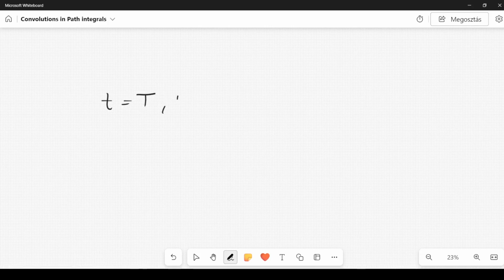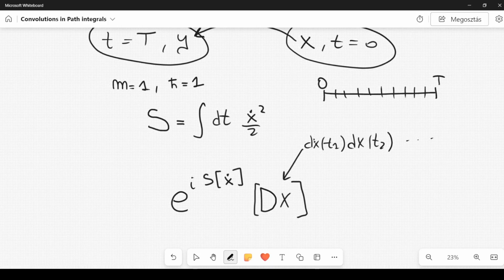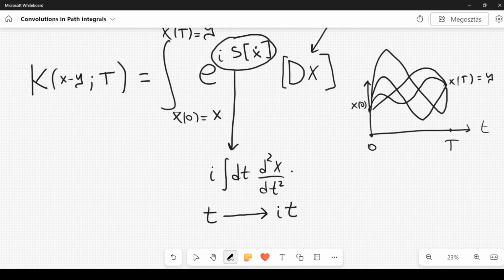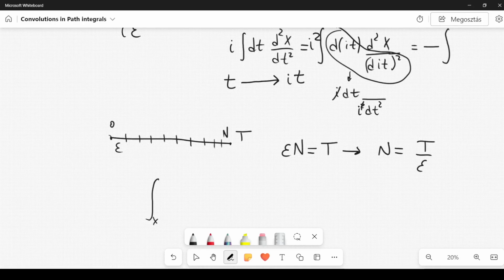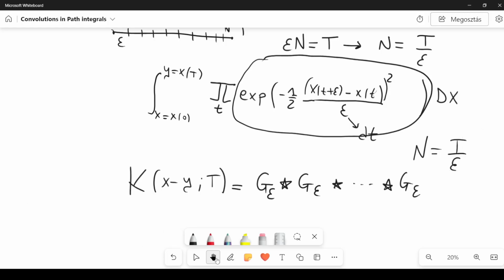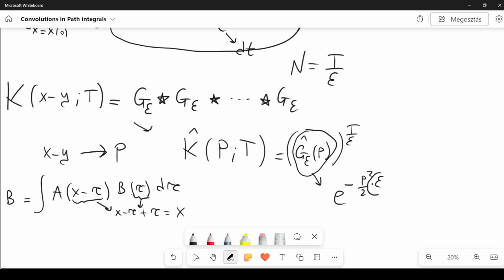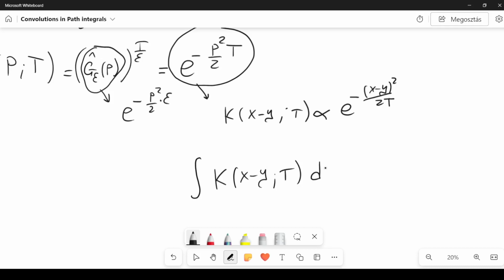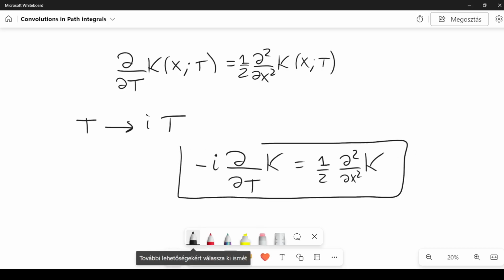How convolutions in the path integral lead to the Schrodinger equation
This post delves into the path integral formulation of quantum mechanics. For a free particle, the process involves evaluating convolutions through time slices and applying the Fourier transform, leading to the derivation of the Schrödinger equation.
This mathematical approach starts from the classical action to arrive at the quantum evolution.